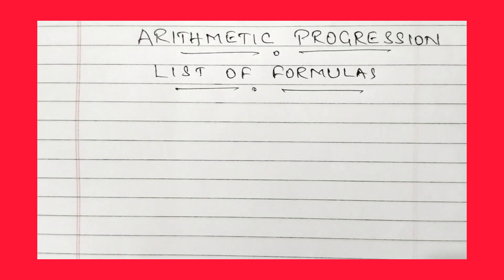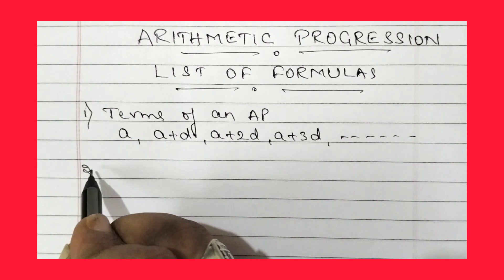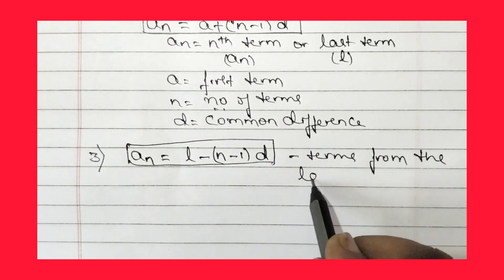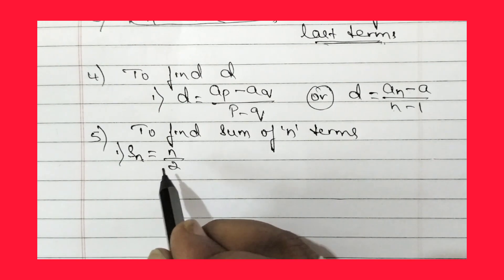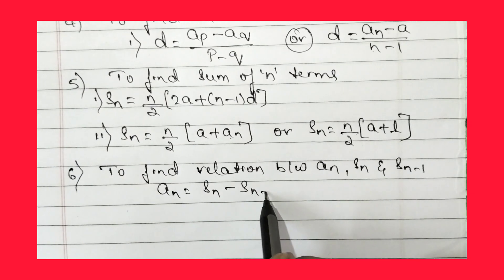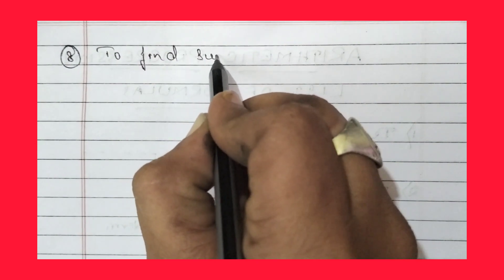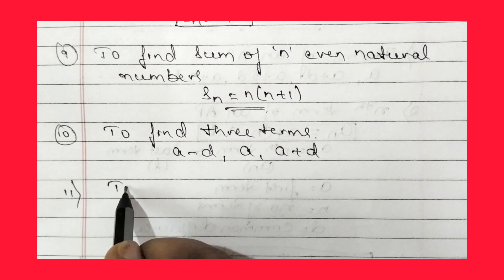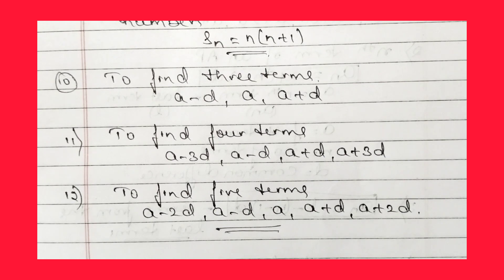CLASS 10TH MATHEMATICS ARITHMETIC PROGRESSION LIST OF FORMULAS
This video is about class 10th mathematics arithmetic progression list of formulas

Watch this video to get list of formulas of class 10th mathematics arithmetic progression